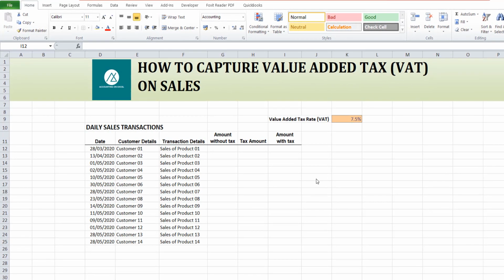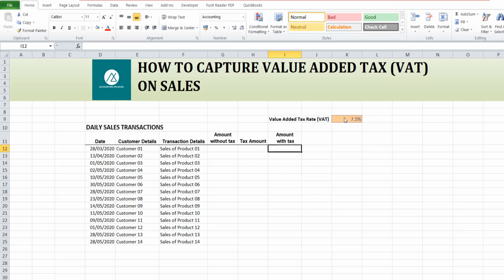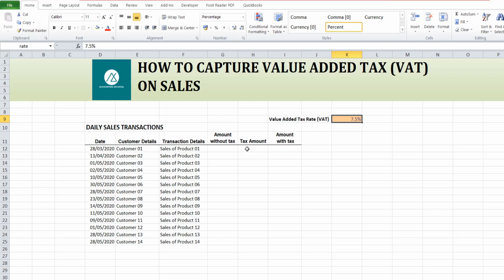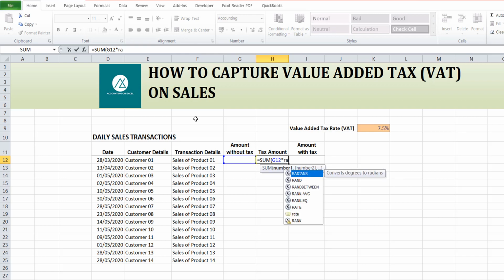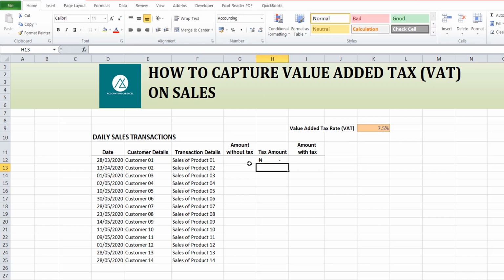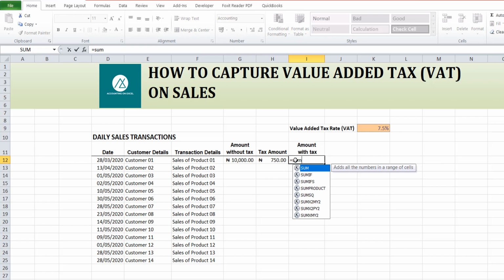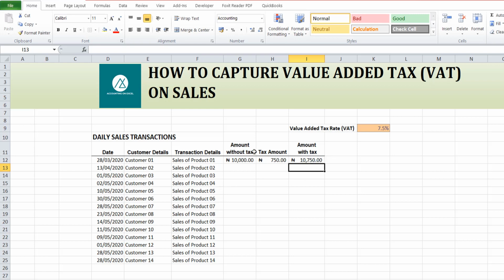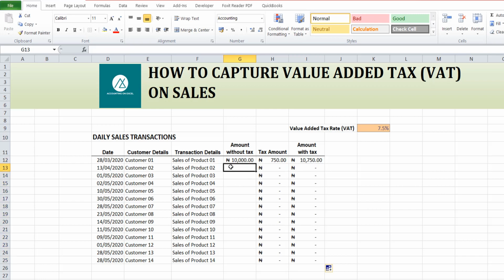How To Capture Value Added Tax On Sales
As a Business person into sales of good or services, there is a need to ensure Value Added Tax is captured into sales depending on the type of business you are into.
In this lesson, I explain with practical example how to capture VAT on sales amount.
Remember, that you will be losing a portion of your profit to tax authorities if you don't capture this element while making sales.